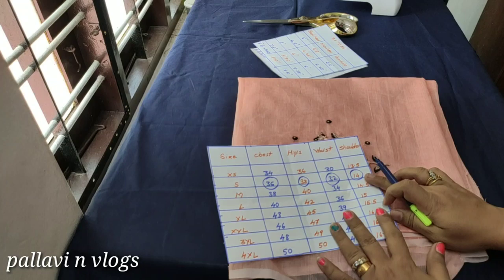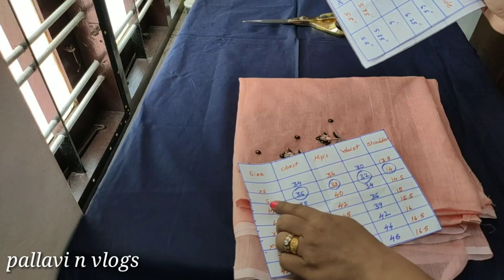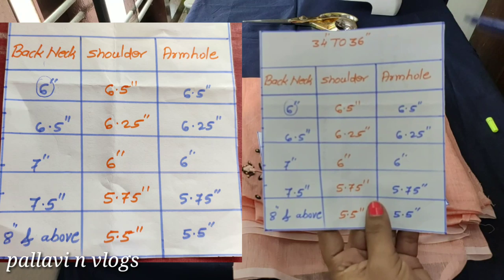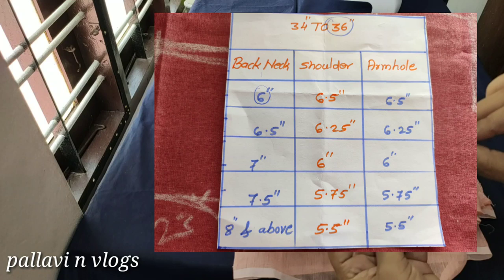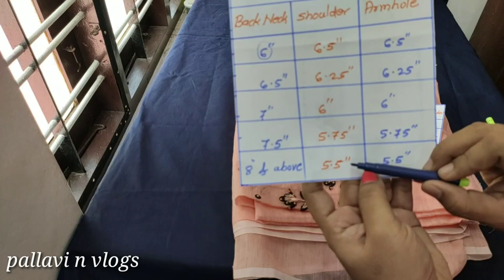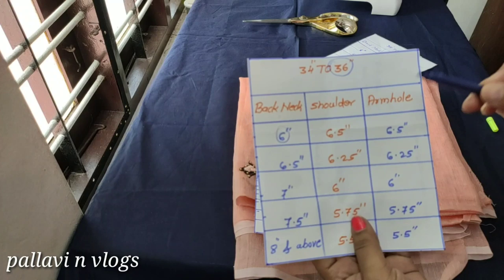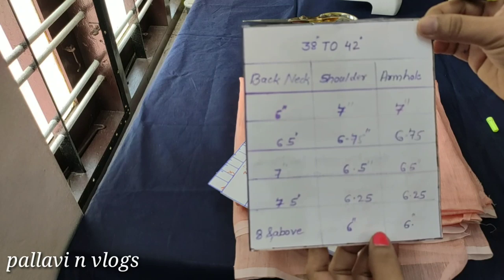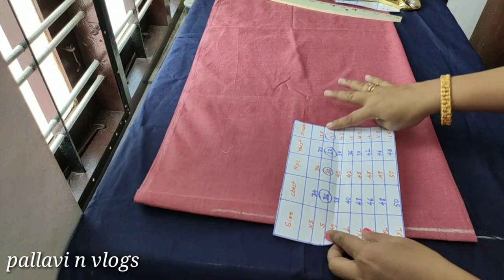Easy method||Churidar cutting with standard measurement ||kurti cutting||Pallavi n vlogs